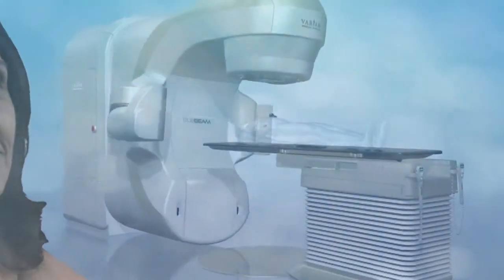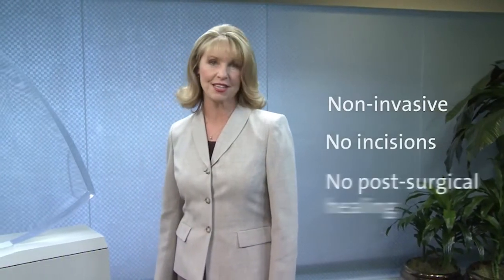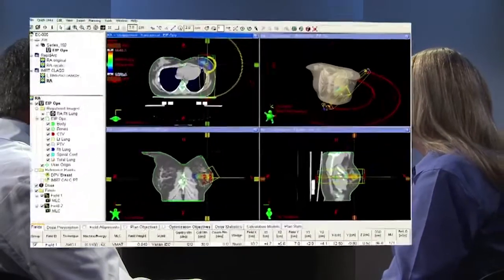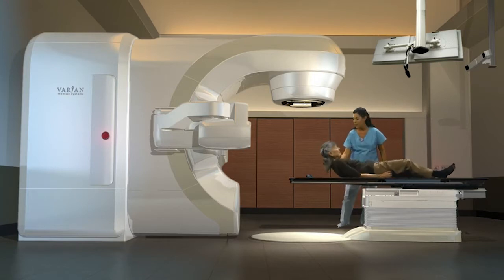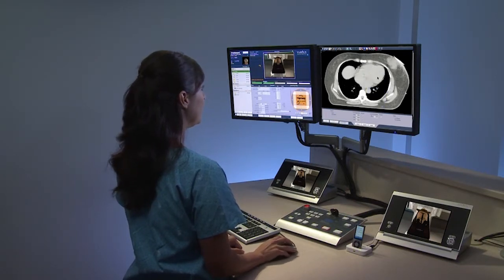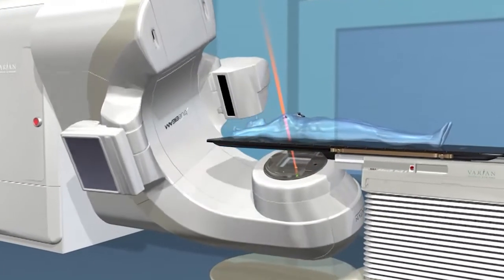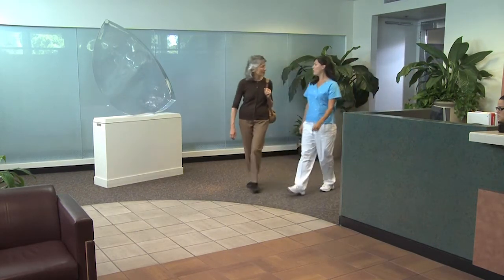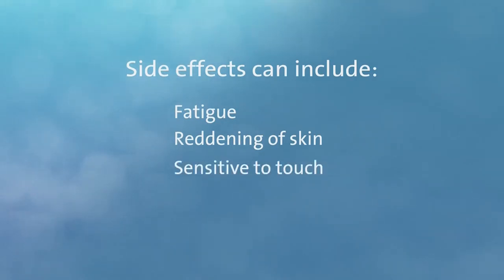TrueBeam 2.7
Radiation therapy for Breast Cancer

What to expect during radiotherapy treatment?